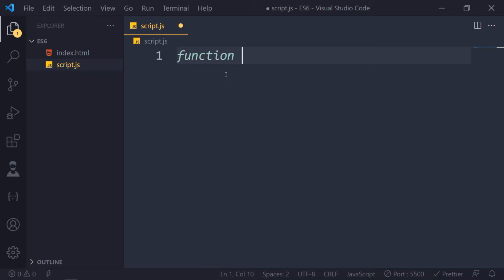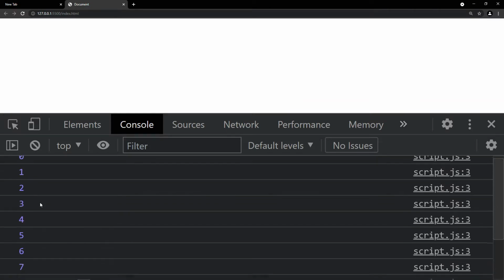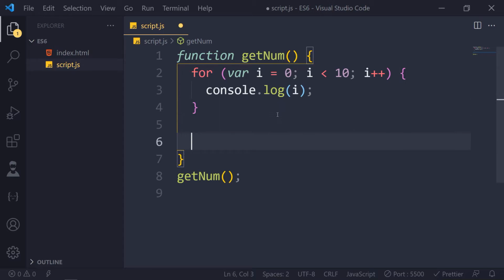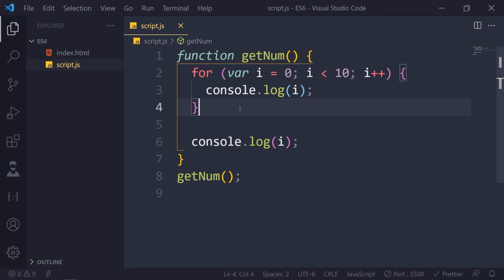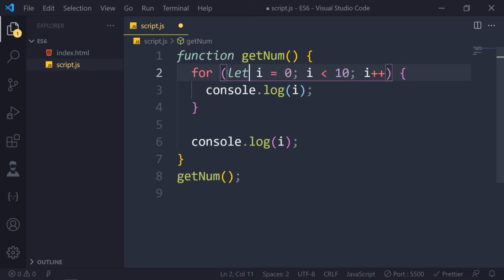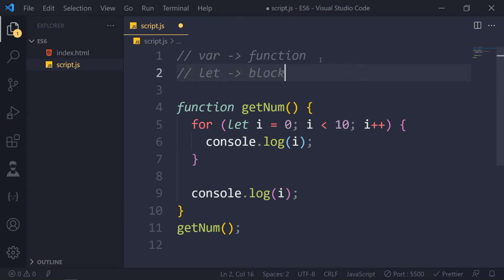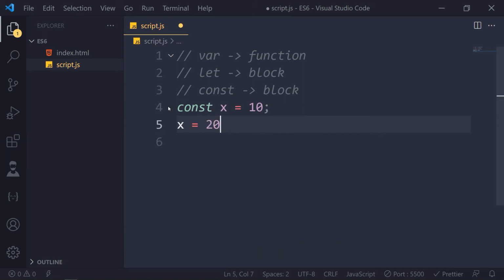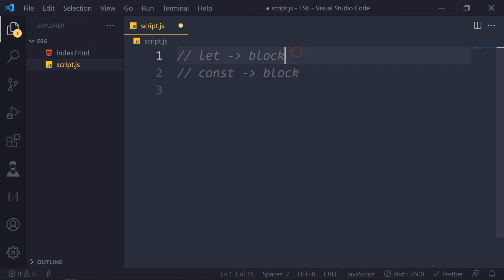JavaScript Let vs Var vs Const - JS/ES6 | Shahan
In this video I cover the let, const & var keywords in JavaScript (ES6)

var:
 - hoisted (always declared at top of scope, global if none)
        - function scope
let:
    - block scope
    - not redeclarable
const:
    - block scope
    - not reassignable
    - not redeclarable

var declarations are globally scoped or function scoped while let and const are block scoped. var variables can be updated and re-declared within its scope; let variables can be updated but not re-declared; const variables can neither be updated nor re-declared. They are all hoisted to the top of their scope.

The let and const declarations provide better scope management than the traditional var. Plus the var keyword may confuse programmers coming from other languages like VB or Java that use var to declare variables, but with different rules.

So make sure to use const over let. We use let only when we want to reassign a variable. So that's all about var vs let vs const in ES6 of JavaScript.